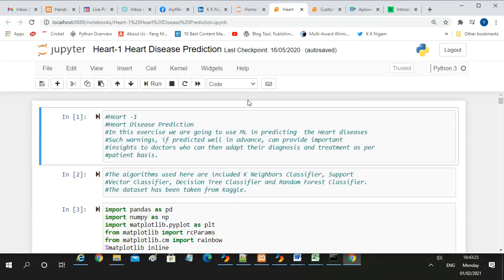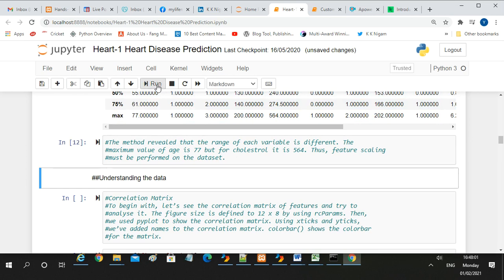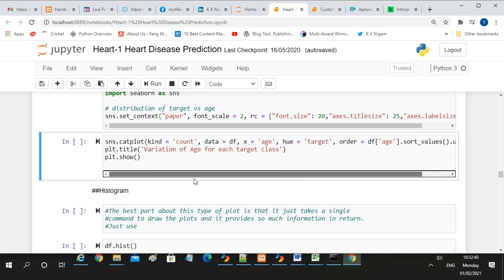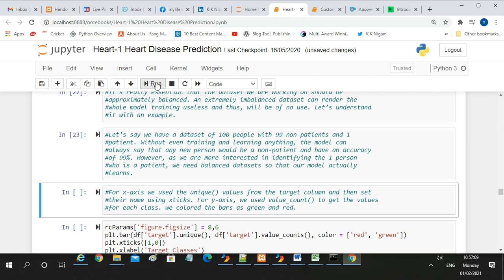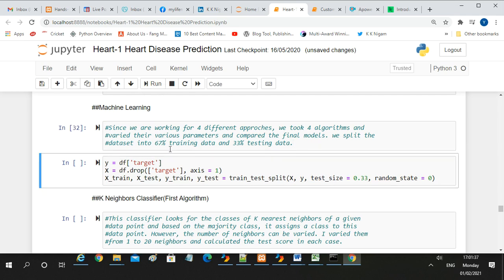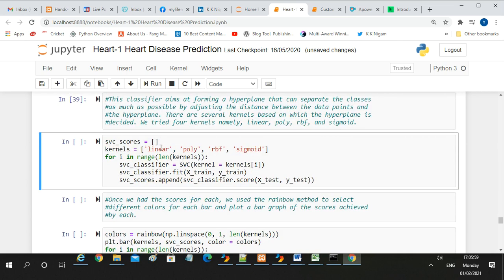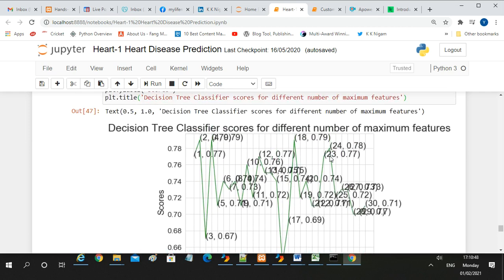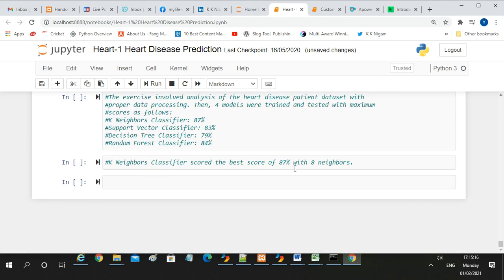Heart A-- Heart disease is serious problem and must be attended to immediately.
Heart Disease is a serious problem and occurrence of symptom must be checked. Doctor/Cardiologist must be consulted to diagnose heart disease. Factors, like:  age, family history, blood pressure, diabetes, cholesterol levels, excess weight, smoking and other lifestyle factors. are generally responsible for it.
” Bottom line – take care of yourself and talk to your doctor if you have any concerns about your heart health.
Many different tests are used to diagnose heart disease. Besides blood tests and a chest X-ray, tests to diagnose heart disease can include: Electrocardiogram (ECG or EKG). An ECG is a quick and painless test that records the electrical signals in the heart